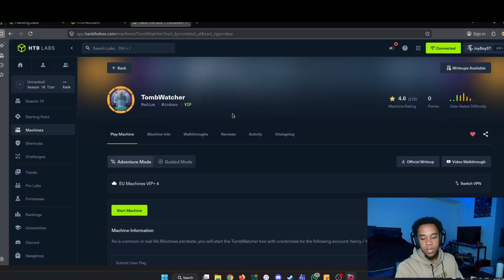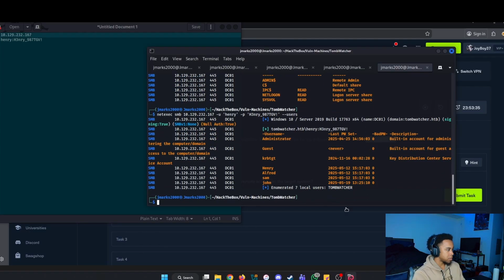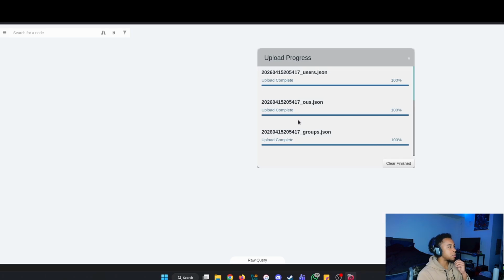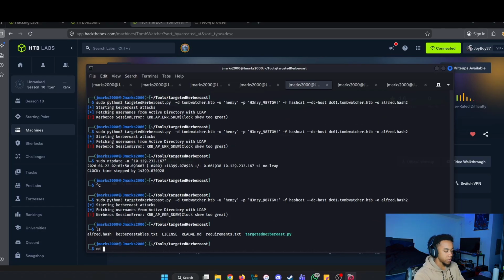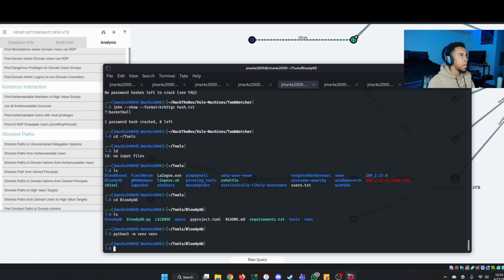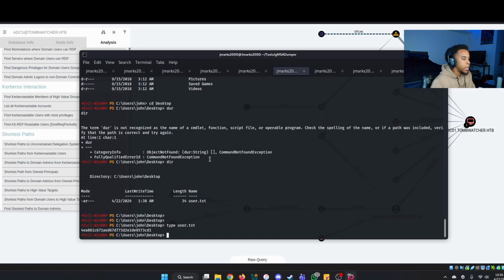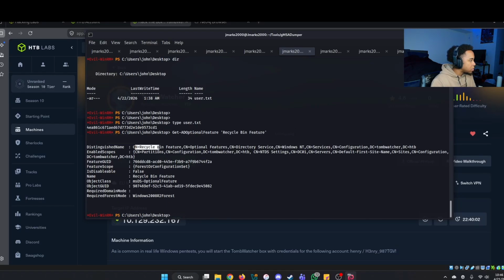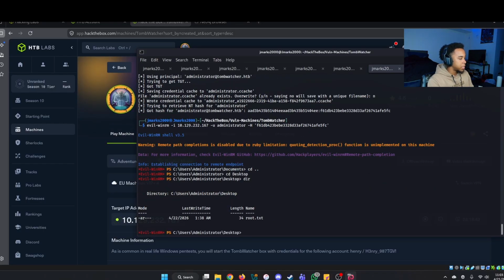HackTheBox - Tombwatcher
In this video, I take on the TombWatcher machine on Hack The Box — a box that looks simple at first, but quickly turns into a layered challenge requiring solid enumeration, careful thinking, and clean execution.

I walk through my full methodology step-by-step, from initial recon and service discovery to gaining a foothold, escalating privileges, and ultimately achieving root access. Along the way, I break down the mindset behind each move so you can understand not just what to do, but why it works.

This is a great machine if you're looking to sharpen your penetration testing workflow and improve how you approach real-world targets.